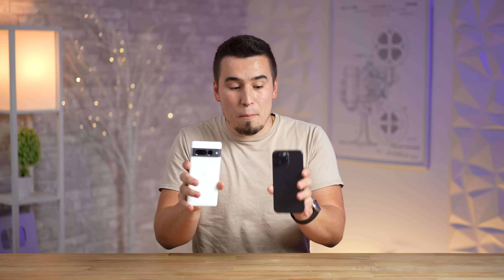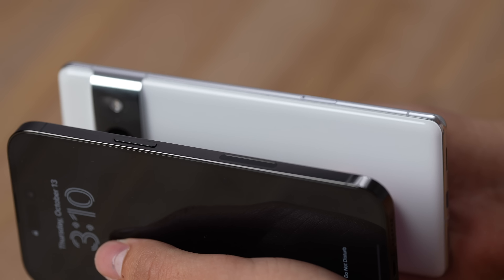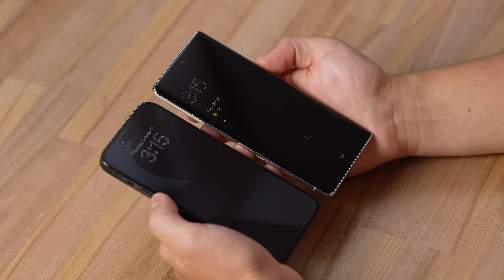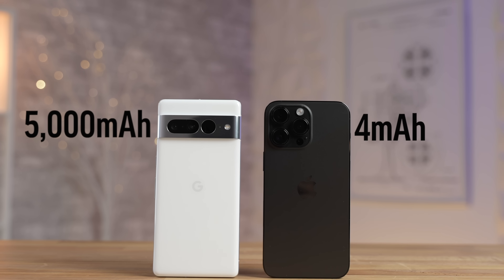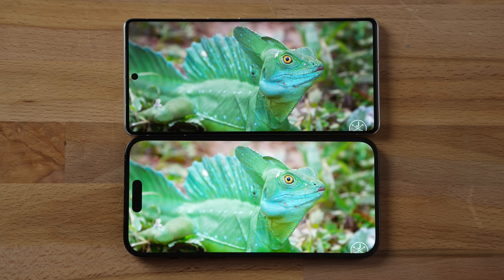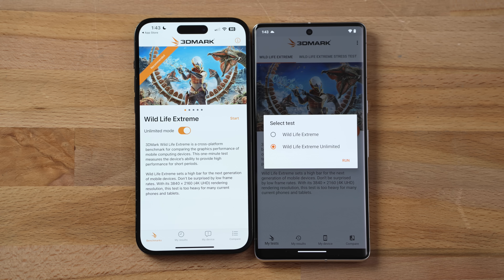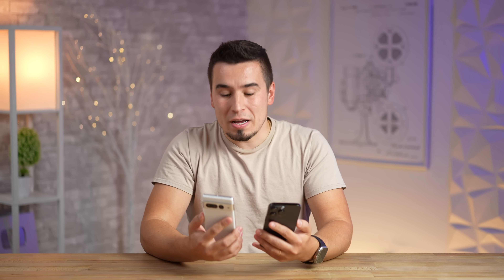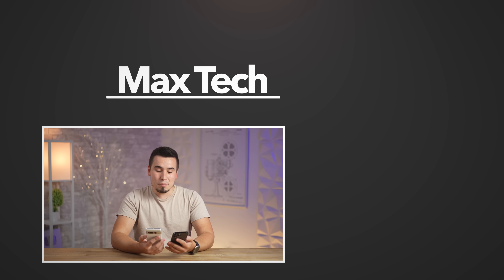iPhone 14 Pro Max vs Pixel 7 Pro - ULTIMATE Comparison!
The Pixel 7 Pro has already made quick work of the iPhone 14 Plus, but can it measure up to the iPhone 14 Pro Max? Let's find out by comparing EVERYTHING in the Ultimate Comparison!
THIS Smartphone was the CLEAR winner! (Amazon)

Best deals on these phones on Amazon ⬇️
iPhone 14 Plus
Pixel 7 Pro
Anker 30W Fast-Charger

Timestamps ⬇️
14 Pro Max vs Pixel 7 Pro - 00:00
Design Differences - 00:31
Speaker Comparison - 02:44
Display Differences - 03:26
Display Quality - 05:15
Battery Life - 05:31
HDR Video Playback - 06:10
A16 vs Tensor G2 - 06:35
Web Browsing Speed - 8:00
Geekbench 5 GPU - 08:43
3DMark Wild Life Gaming - 09:20
Exclusive Pixel Features - 10:15
Camera Differences - 10:38
Which Phone is Better? - 11:18